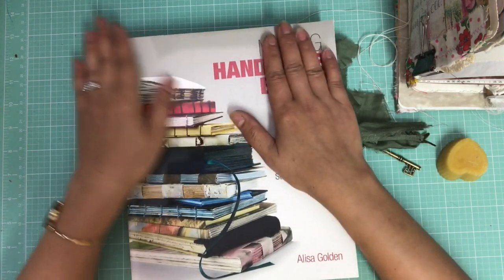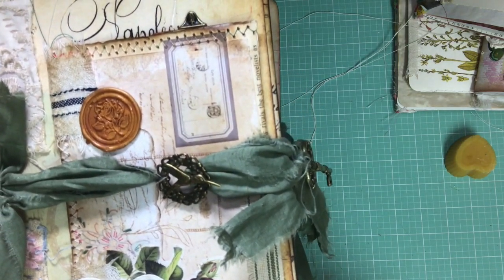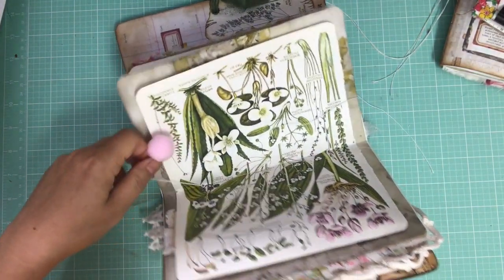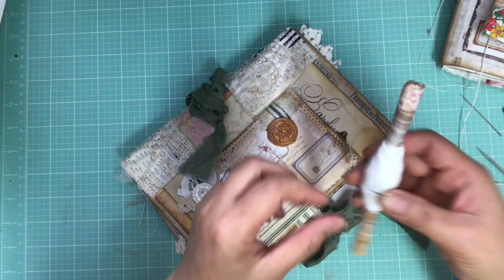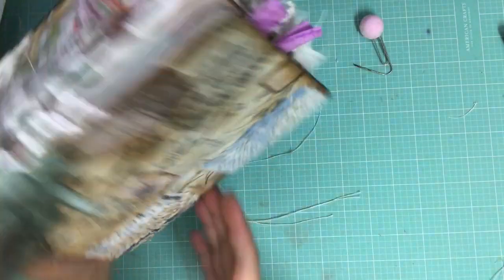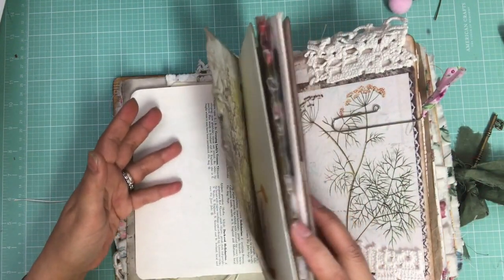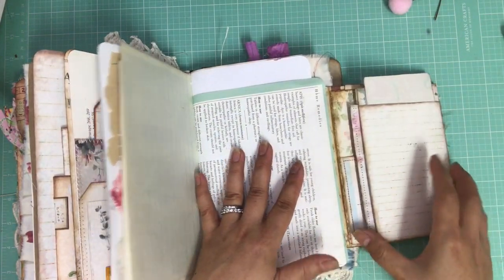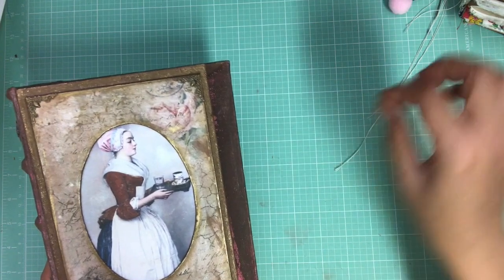Attaching signatures to Peekaboo Spine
Hi everyone, hope everyone is doing well. As promised; here is how I attache the signatures to the peekaboo spine journal.

Have fun crafting! hugs.